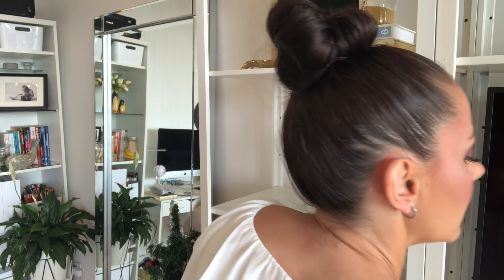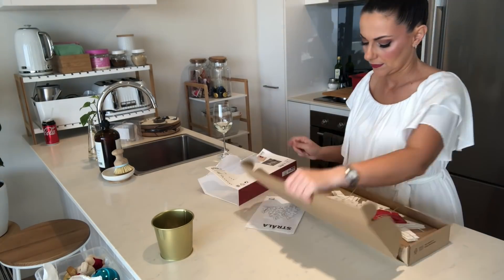CHRISTMAS DECORATE WITH ME - IKEA + TK MAXX DECORATION HAUL || THE SUNDAY STYLIST